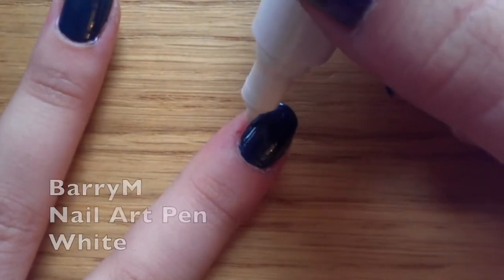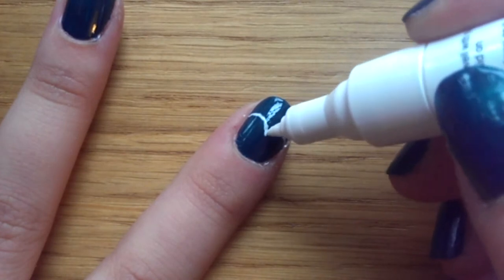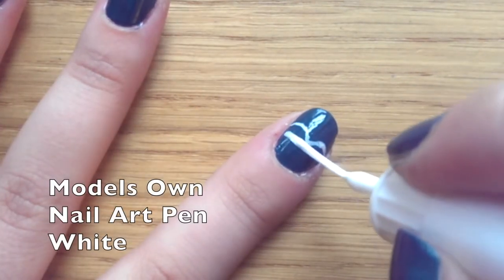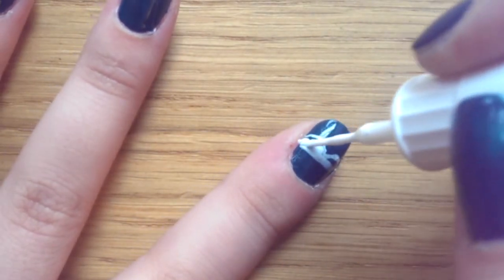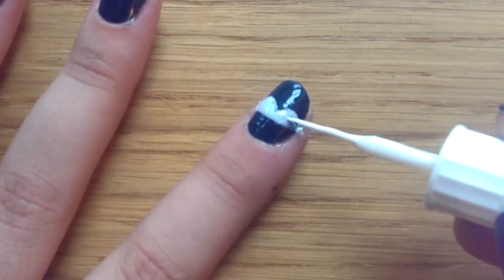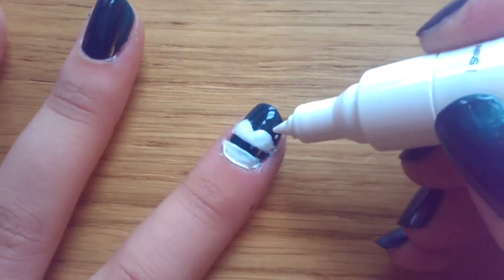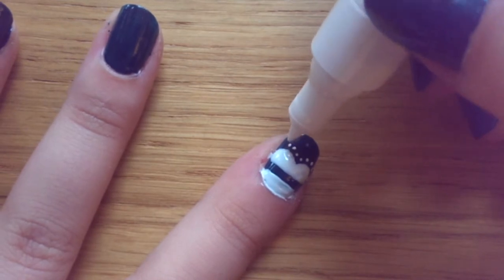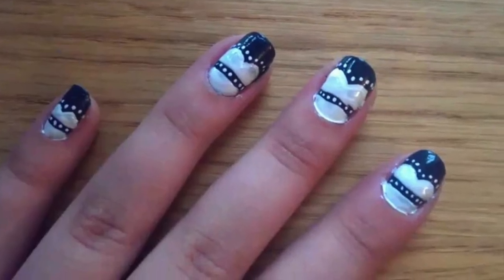Wingtip Nail Art Tutorial (Nail'd It!)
This Wingtip shoe pattern is a easy nail art design that looks great! Perfect for beginners, hope you like this video :)

If you like this pattern and love doing nail art I encourage you to get the book Nail Candy by Donne and Ginny Geer , I use a lot of their designs and love them! Highly recommend.